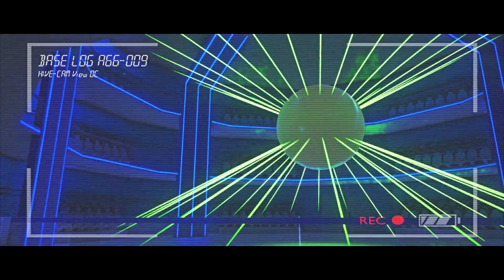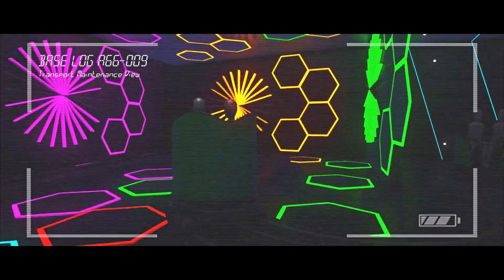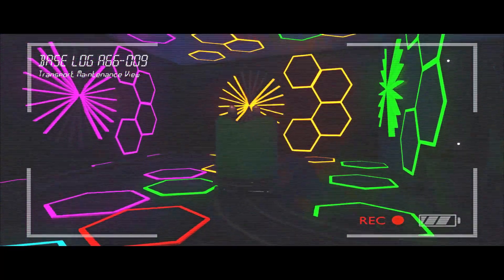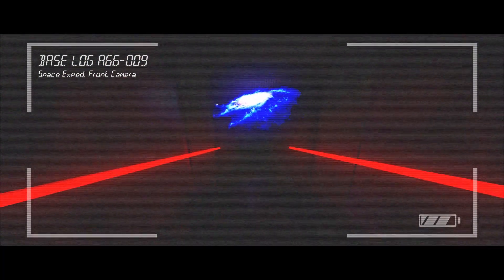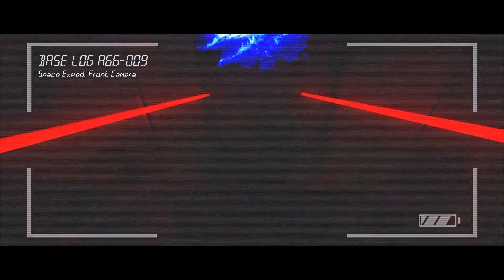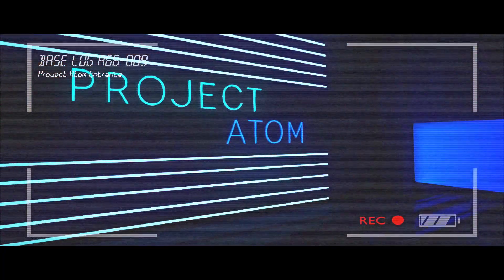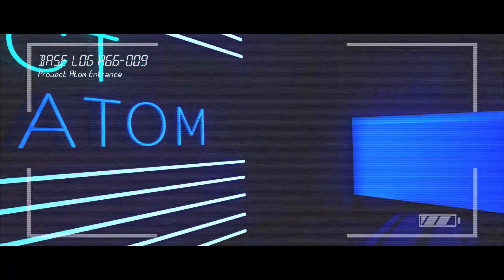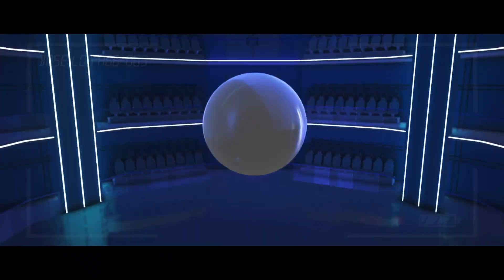PLANET X : Architron | THE INSTITUTE | Scavenger Hunt | Planet Coaster Cinematics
“My Dearest Loque,

When we first met you were the most charming man on Planet X. You possessed the ability to wield all five powers from each guild and showed everyone how to control their powers. We were living in peace and helped one another.

I remember when we first locked eyes and immediately fell for each other. Our relationship sprouted from that very moment. The day you went off on another expedition searching for other planets that needed help, I had no second thoughts as I knew that you always came back no matter how dangerous it was. We didn’t hear from you for days. Everyone started to worry and the planet fell silent. All projects were halted as the guild leaders sent out search parties for you.

For weeks they searched to no avail until one day they discovered a crushed moon orbiting planet Earth. That was the day they found your body. For months I grieved your death and the guilds lost their leader.
As Planet X slowly turned to chaos and the guilds turned on each other, the star containing all five powers began to fade and the guilds fought to claim a piece of the star, bringing darkness across the planet.
Loque, my Loque… I miss you terribly. I am lost without you and the planet needs you, I need you, to return soon.

Love,
Ellie. ''

00:00  Intro
00:10 Cinematics

Guild representative : Starport55
Voice over : Rice

Hey there! Welcome to PlanetX.

We’re a planet coaster and planet zoo community focused on sharing, improving and competing builds and creativity.
Planet X is divided into five distinct guilds: Phantique, Scientica, Necromania, Architron, and Nomads. Each one of these guilds has their own strengths, their own style that only they do best.
During your stay on Planet X you can join one of our five guilds to help you hone your skills and compete in their name during one of the many competitions. Do you have what it takes to be the Planet X champion?